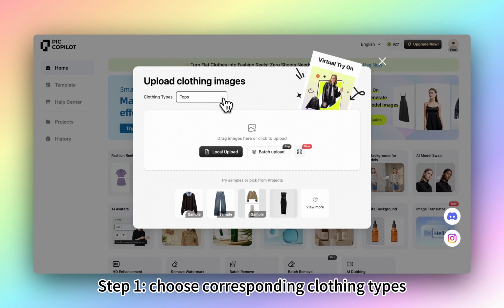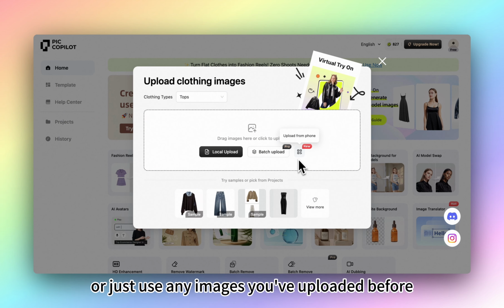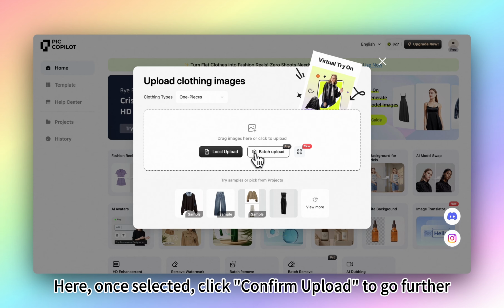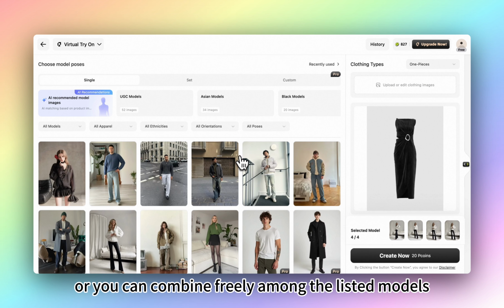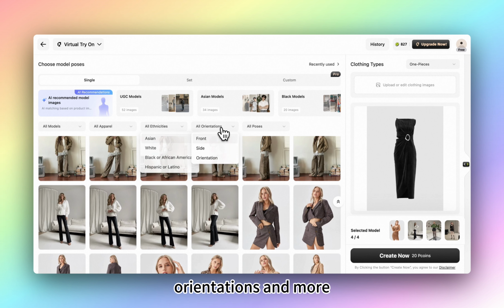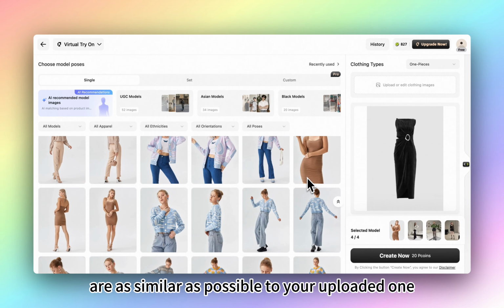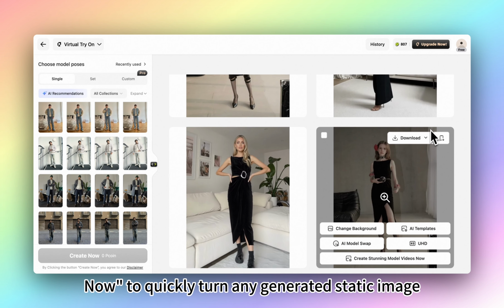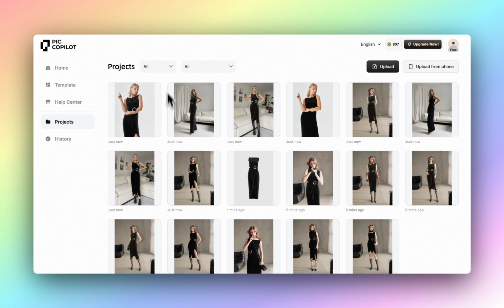Create an AI Video for E-commerce – Showcase your Clothing Products with AI-generated Model Videos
🌟Realistic Clothing Try-On Using AI Fashion Models. Simply upload a product image, and our AI model will instantly show how the clothing looks when worn, allowing customers to truly appreciate the charm of the merchandise.

Replace a mannequin or human model in seconds. The digital model swap engine performs an AI generated model swap that preserves fabric drape, lighting, and camera angle. Whether you need a quick model face swap, a full-body fashion model swap, or want to generate models with diverse features, the workflow is completely automated—no retouching, no setup.

💥 Key Features of Pic Copilot:
✅Level Up Your E-commerce Content with Pic Copilot：
✅Built for e-commerce, backed by Alibaba. A powerful solution from Alibaba's design team.
✅Create premium product content instantly with AI trained on over 10 billion data points.
✅Ready for any platform, including Amazon, TikTok Shop, and Shopify.
✅One tool for every channel: Use it for product pages, ads, and all your promotions.
✅Skip the hassle. No need for shooting or editing—the AI does it all for you.

Ready to upgrade your marketing strategy? Start creating UGC ads in minutes — no hassle, no shoots！